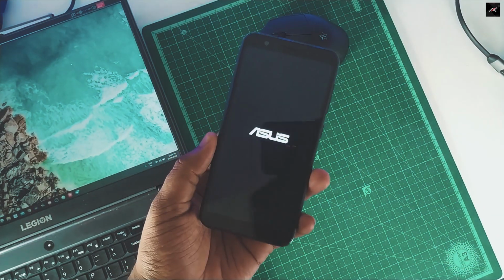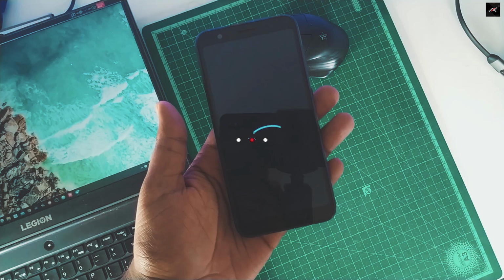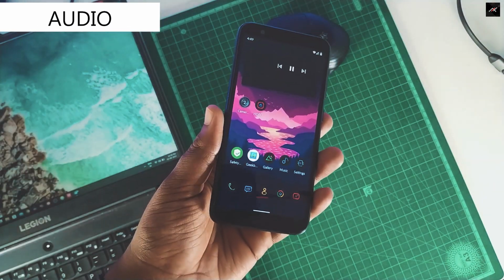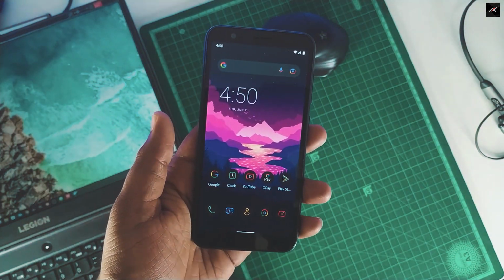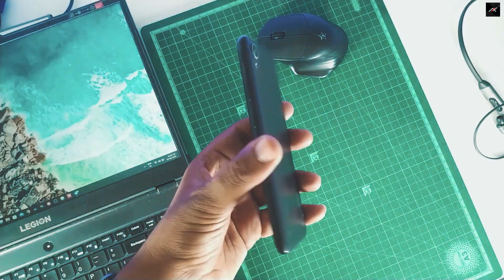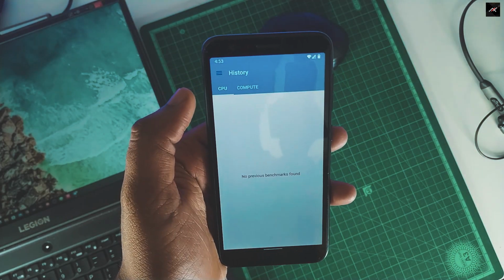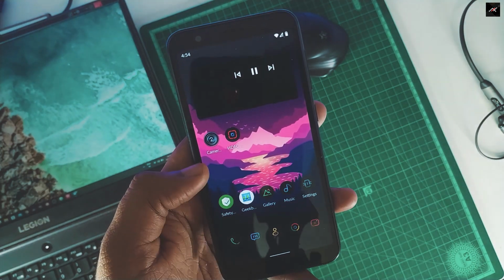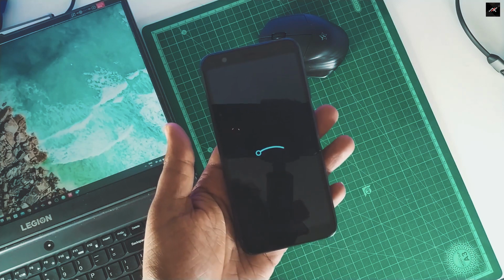Asus Zenfone Lite L1: Lineage 18.1 Custom ROM - Quick Review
Asus Zenfone Lite L1: Latest Lineage 18.1 Custom ROM - Quick Review | Custom Rom for Lite L1 | X00R | ZA551KL | Stable | Latest Lineage OS 18.1 on Lite L1 - Rom Review

USEFUL LINKS:

(ARM 64 - Android 11 - PICO)

This series/video is not made for any promotion/advertisement. If you would like to support me financially?

(LITE L1)